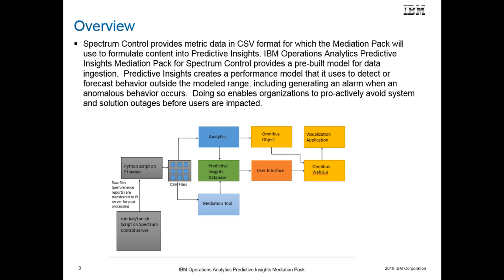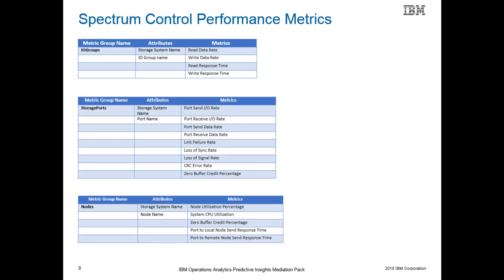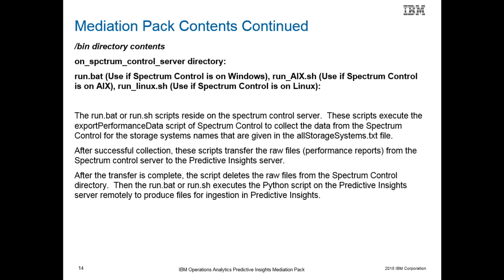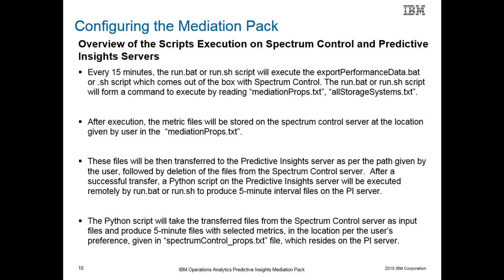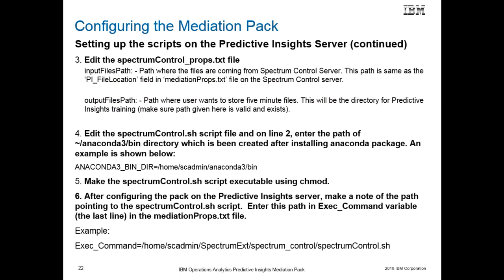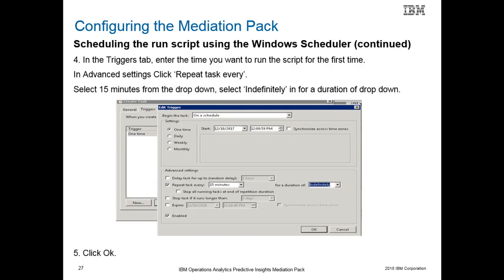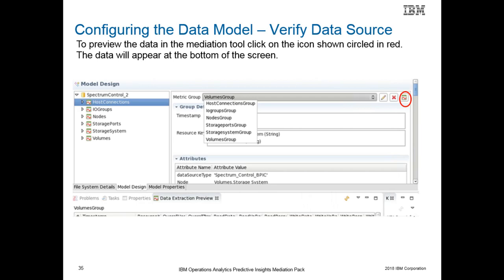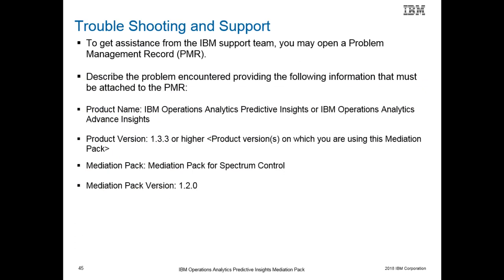Predictive Insights Mediation Pack for Spectrum Control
Spectrum Control provides metric data in CSV format for which the Mediation Pack will use to formulate content into Predictive Insights. IBM Operations Analytics Predictive Insights Mediation Pack for Spectrum Control provides a pre-built model for data
ingestion. Predictive Insights creates a performance model that it uses to detect or forecast behavior outside the modeled range, including generating an alarm when an anomalous behavior occurs. Doing so enables organizations to pro-actively avoid system and solution outages before users are impacted.